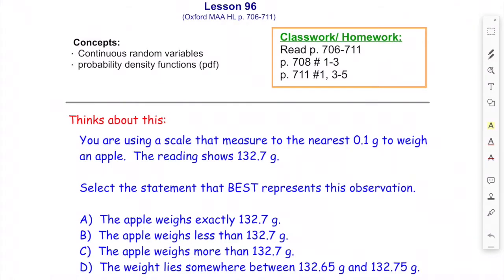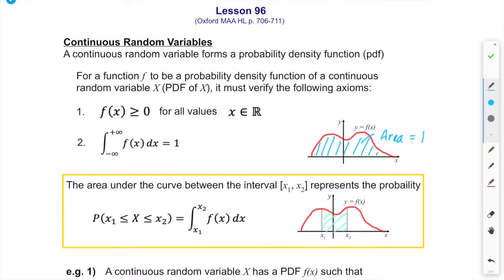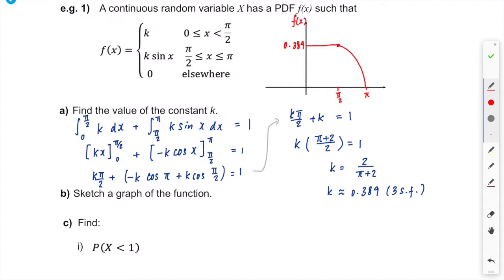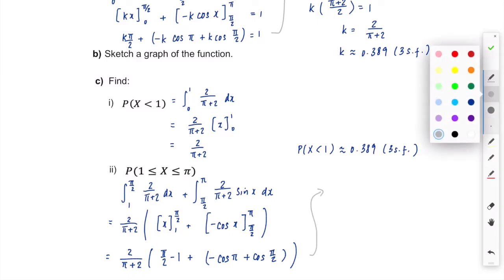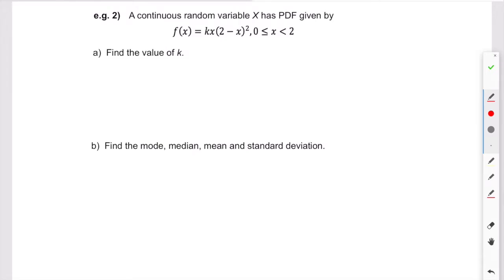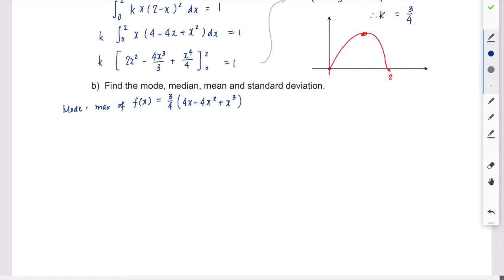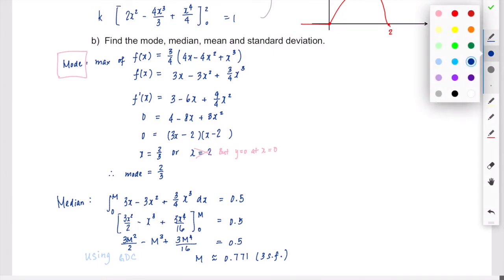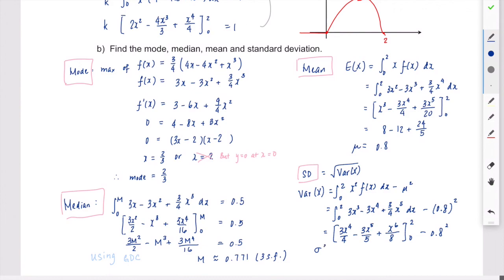IB MAA HL Lesson 96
Continuous random variables and probability density functions